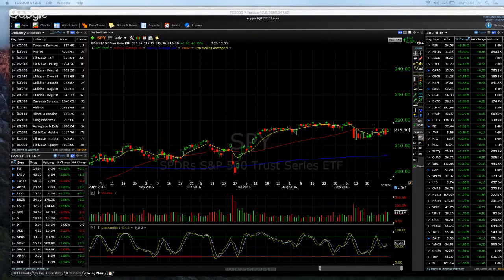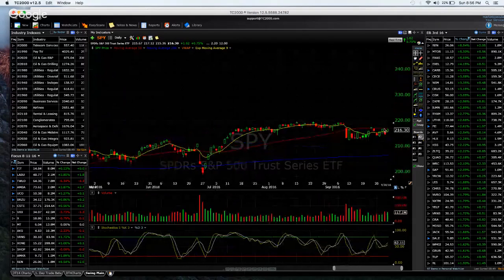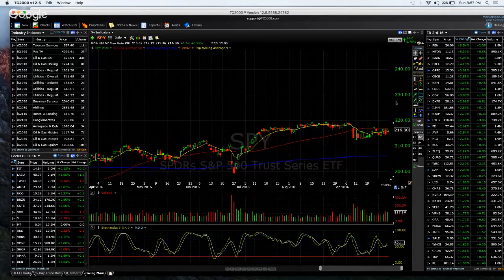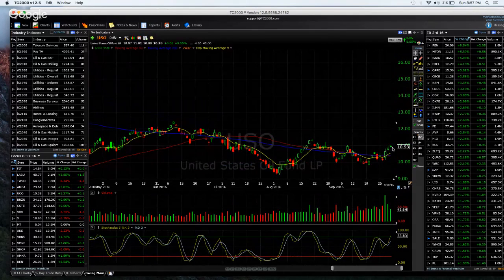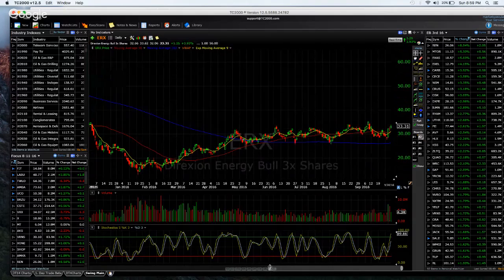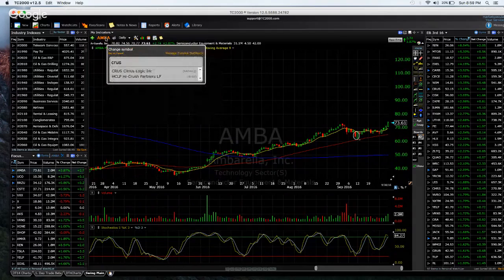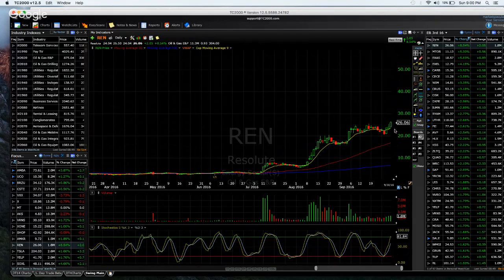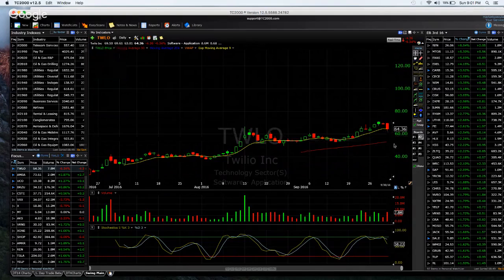Weekly Swing Trade Report for October 3, 2016